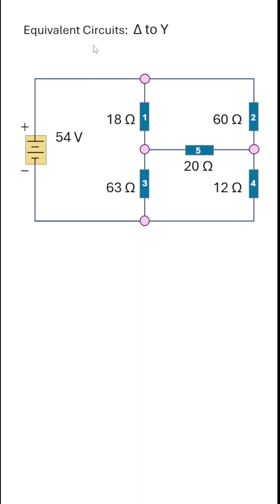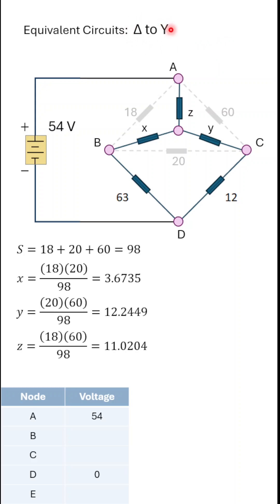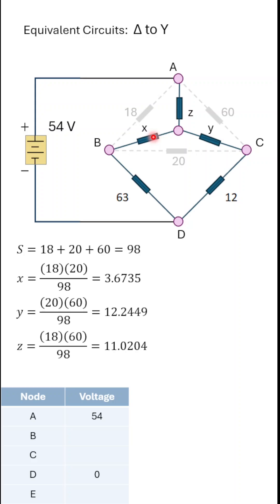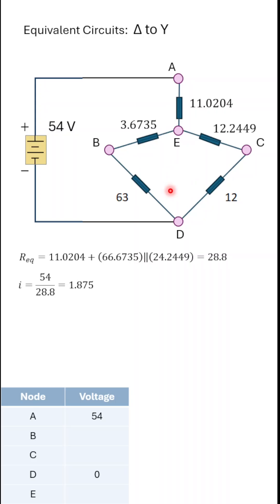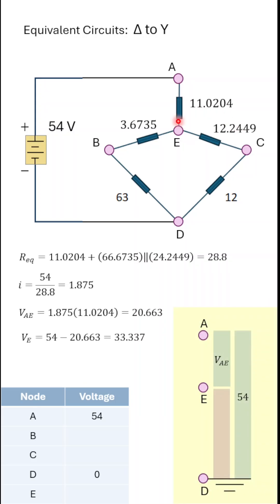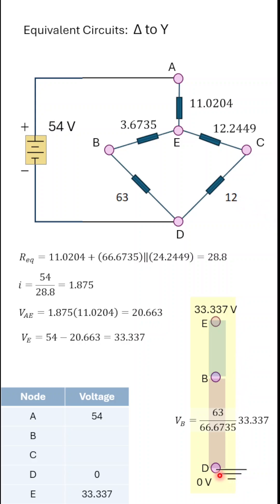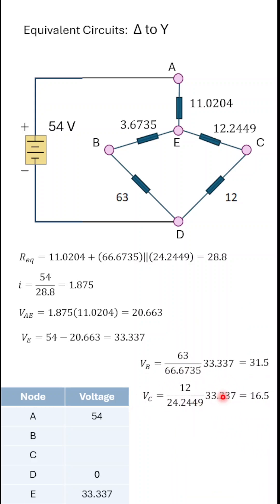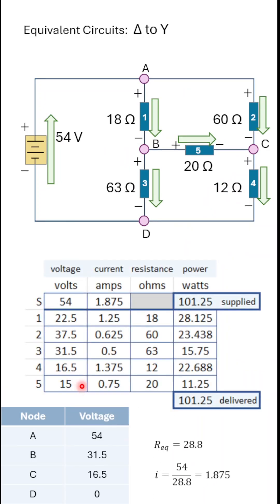bridge solved with delta-wye equivalent circuit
Solving the Wheatstone bridge circuit with equivalent circuits starting with a delta-wye transformation